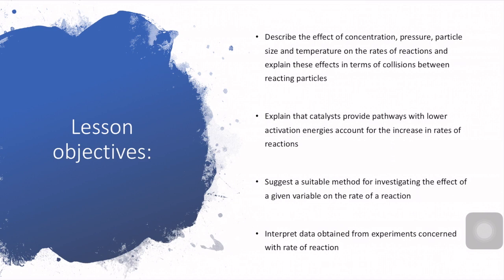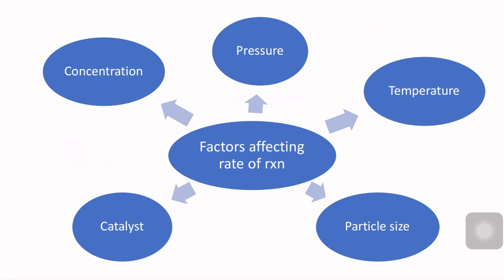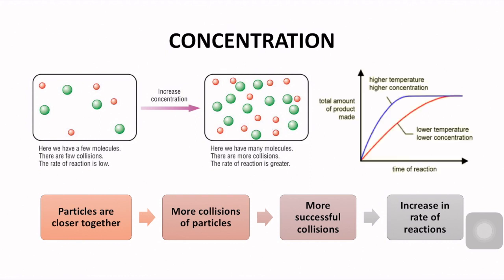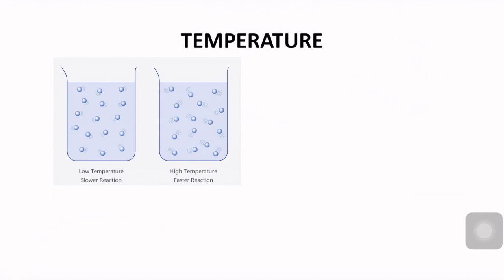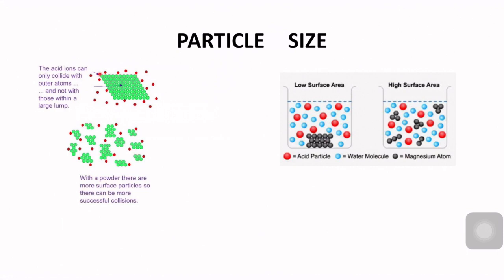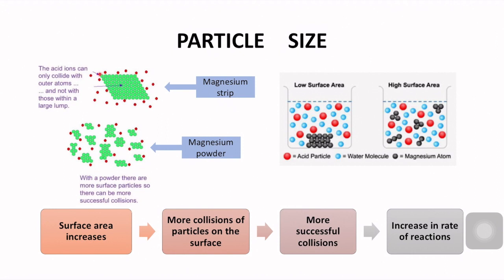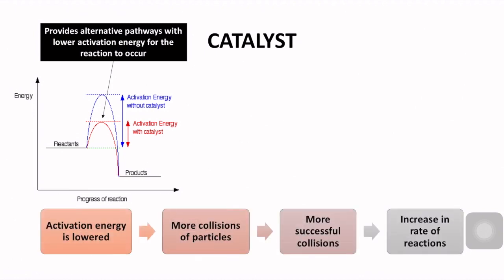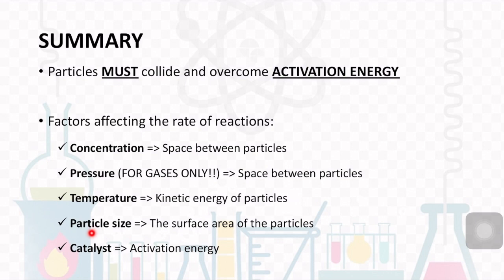Rate of Reactions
Rate of reactions (collision theory & factors affecting ROR)